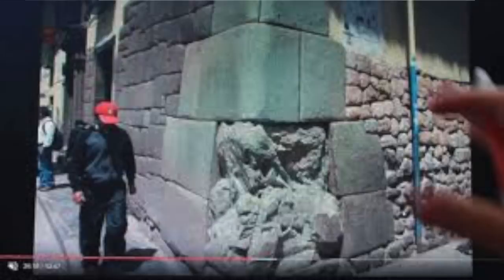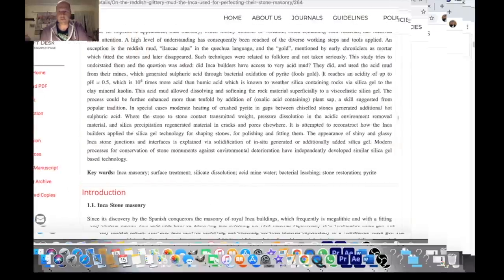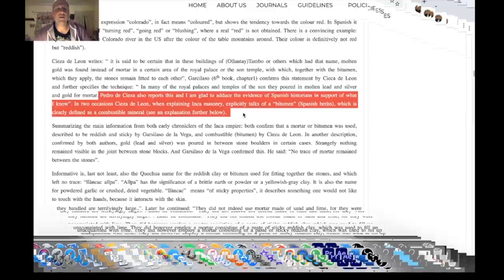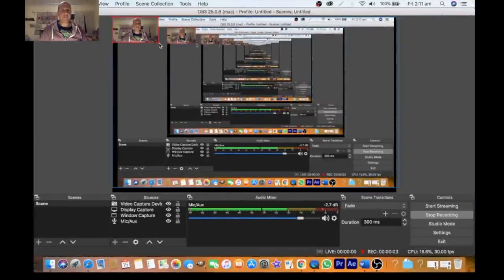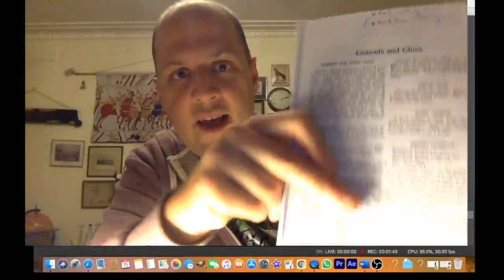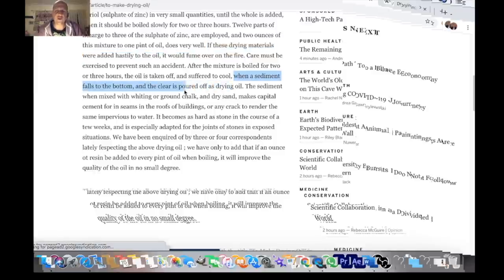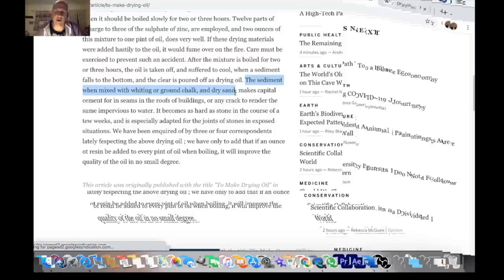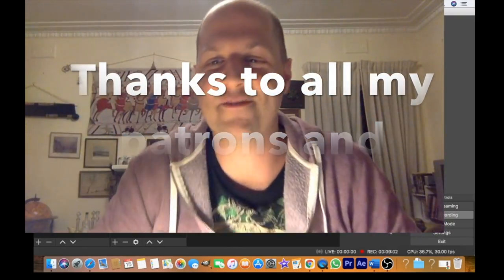FOUND! The 'OLD RECIPE' to JOIN, STUCCO, 'VITRIFY' INCA STONE! "Geological Biopolymer!!!" NOT GEOPOL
This is a great and exciting discovery. We are dealing with a kind of BIO EMULSION which can polymerise stone to make a render using sand and crushed stone. "GEOLOGICAL BIOPOLYMER" not "GEOPOLYMER" At least not for STONE WELDING. Geopol could be used elsewhere though! This drying oil used could be the shiny film seen, as 'Vitrification'. The recipe I believe the RED substance is actually litharge in linseed oil.